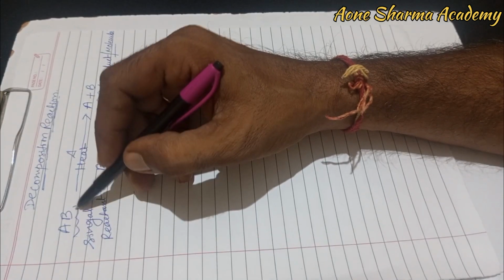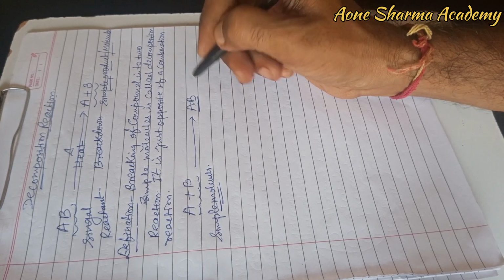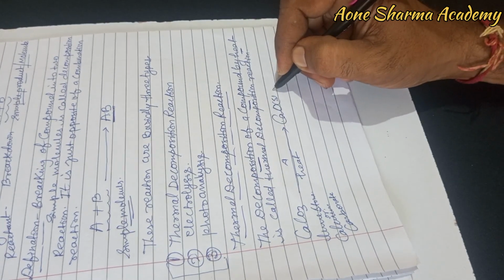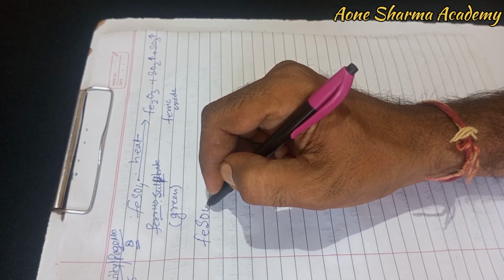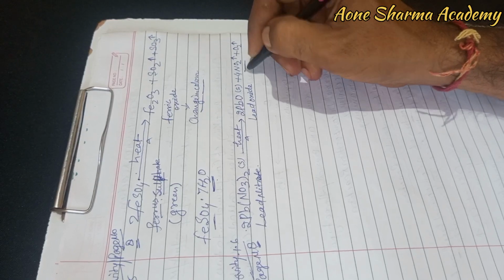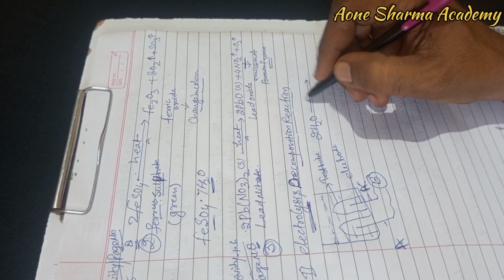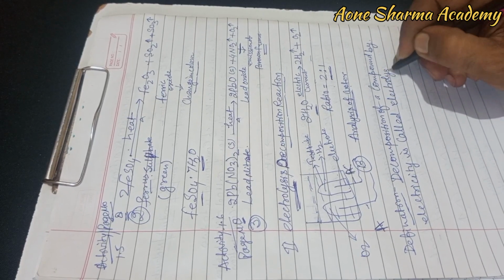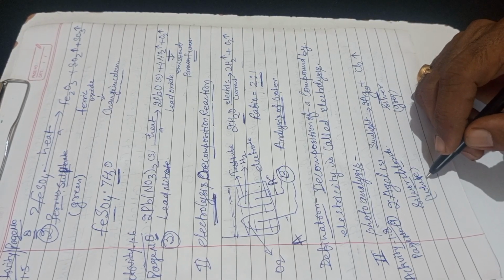Decomposition Reaction || Chemistry || Prabhakar Sharma || Aone Sharma Acadmy